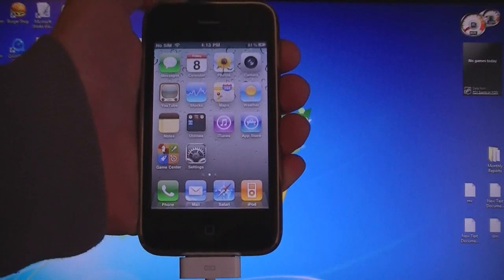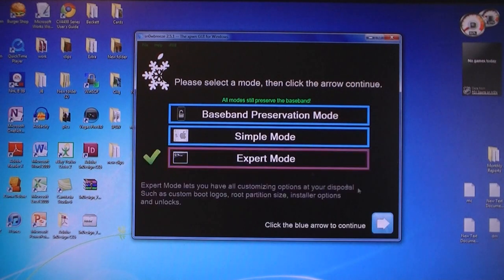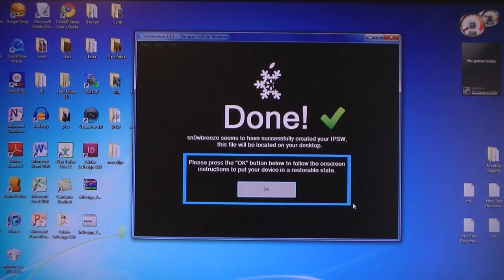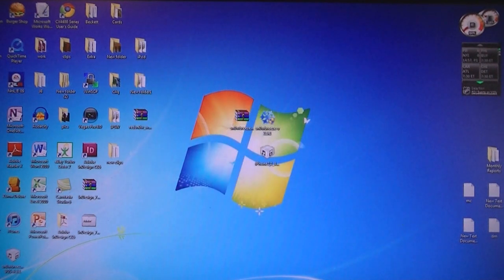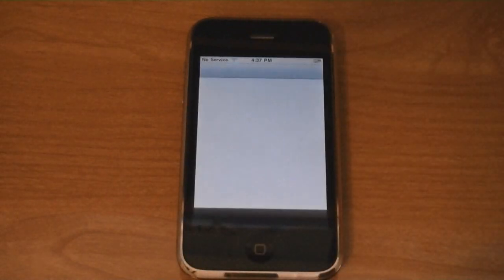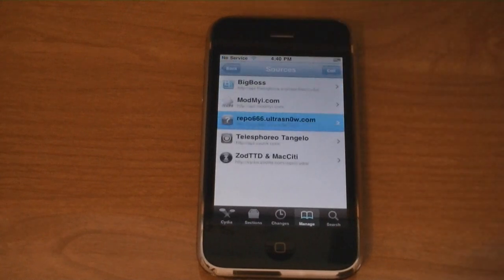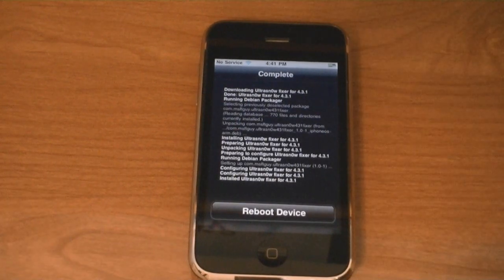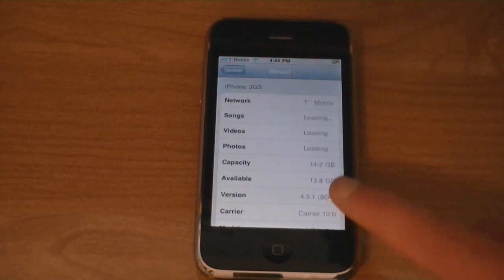How To Unlock & Jailbreak 4.3.1 on iPhone 4 & iPhone 3GS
This video tutorial will show you how to unlock and jailbreak your iPhone 4 or iPhone 3GS on firmware 4.3.1 using Sn0wbreeze and Ultrasn0w. This will also automatically enable multitouch gestures on your iPhone.

Note: Sn0wbreeze will activate your iPhone for you if you do not have an official (AT&T) SIM card. Just make sure to select  the "Hacktivate " option in Sn0wbreeze.

Ultrasn0w will unlock the iPhone 4/3GS on the following basebands (you can check your baseband by going to Settings and then About):
01.59.00
04.26.08
05.11.07
5.12.01
5.13.04
06.15.00

If you are not on one of these six basebands, but still want to unlock your phone, then select the 06.15.00 iPad baseband in Sn0wbreeze under the Unlocks section.

To unlock your iPhone install Ultrasn0w from Cydia using this source: repo666.ultrasn0w.com

Update: You no longer need to Install the Ultrasn0w 4.3.1 Fixer. Just install v1.2.1 of Ultrasn0w.

This is an untethered jailbreak and unlock for both the iPhone 4 and the iPhone 3GS (old and new bootroms).

Unlocking your iPhone will enable you to use your iPhone on any GSM carrier, including T-Mobile.